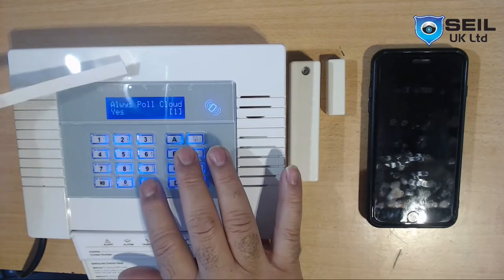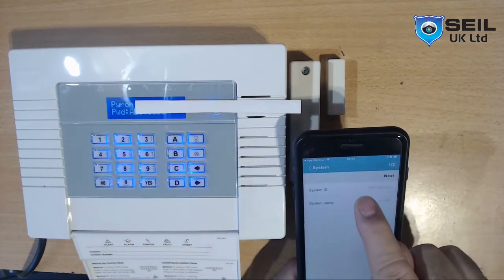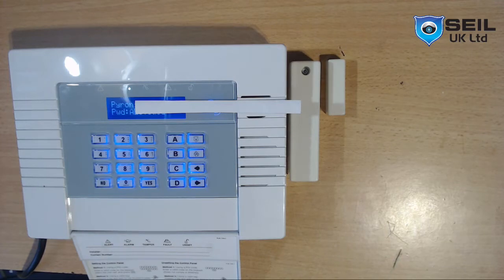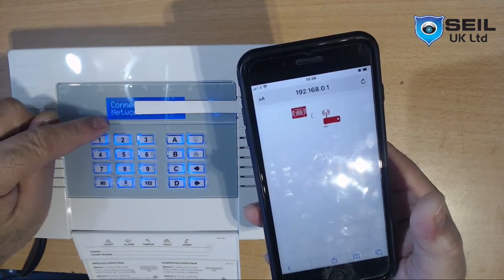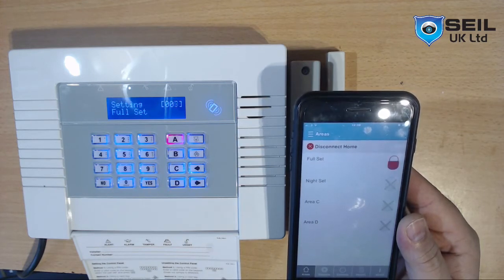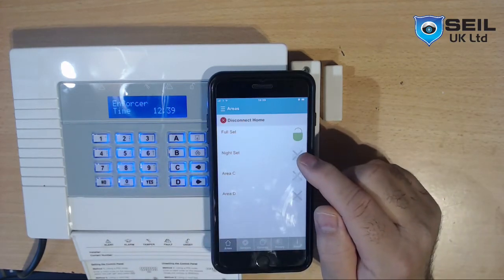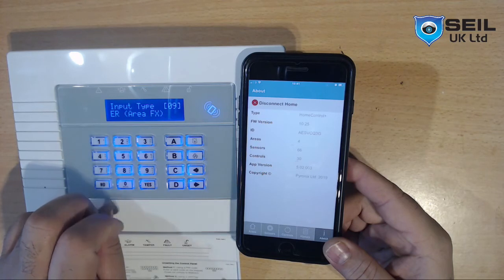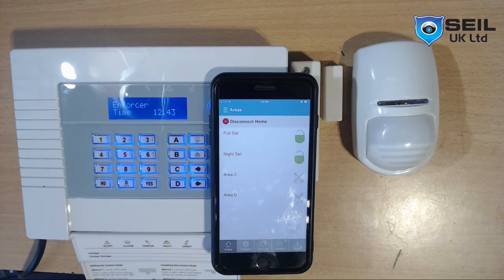How to connect | program pyronix enforcer kit1 smart phone homecontrol+ app part6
How to connect | program pyronix enforcer kit1 smart phone homecontrol+ app part6. we supply and install also you can buy from our